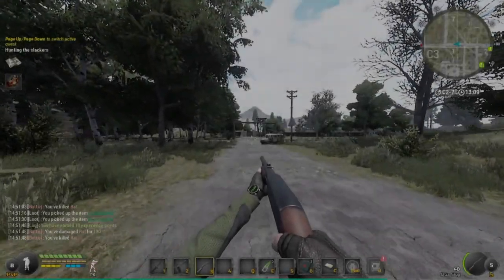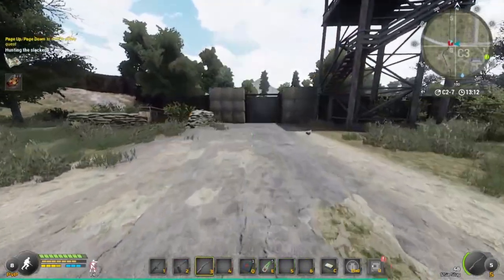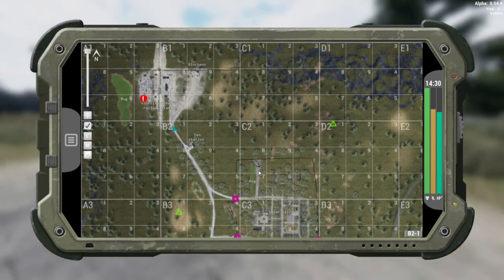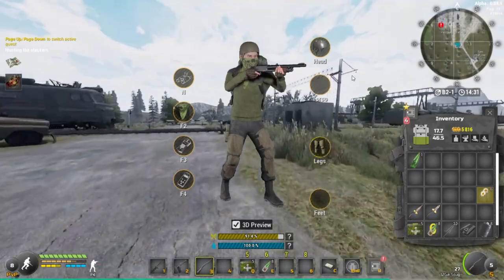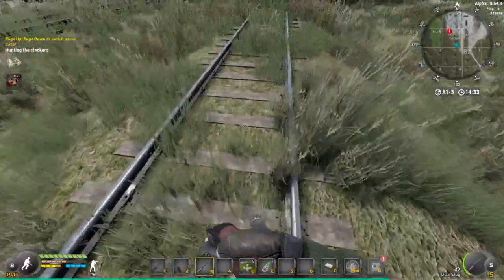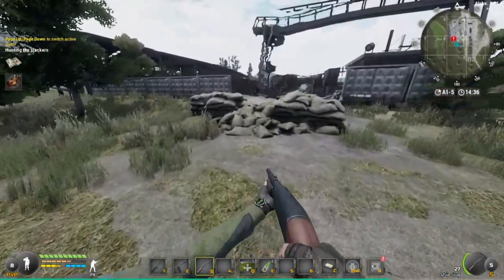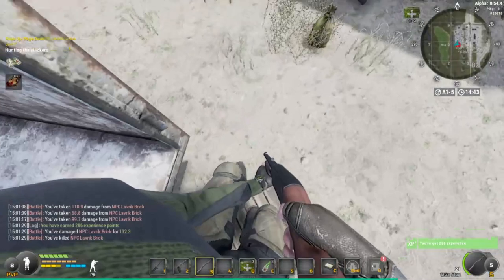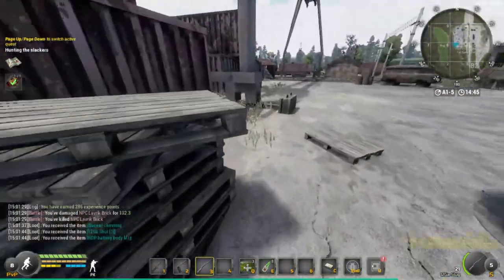Will To Live Online: Hunting The Slackers Most Efficient Quest Guide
Stream every night I can

My pc
⍟ GPU: Vega 64 8gb OC
⍟ CPU: AMD Ryzen 5 2600x
⍟ Memory: 16 GB RAM 3200hz
⍟ Monitor: BenQ XL2420Z 144Hz
⍟ Keyboard: Steel Series Apex 350
⍟ Headset: Steel Series Arctis 3
⍟ Mouse: Logitech g502